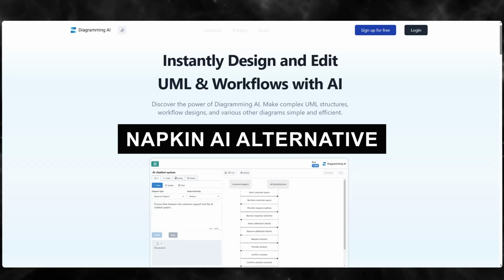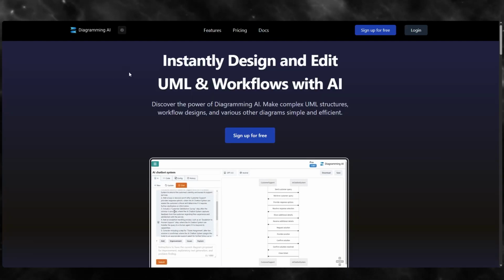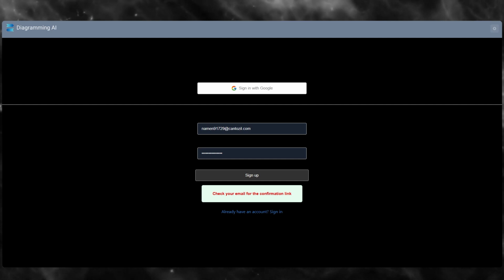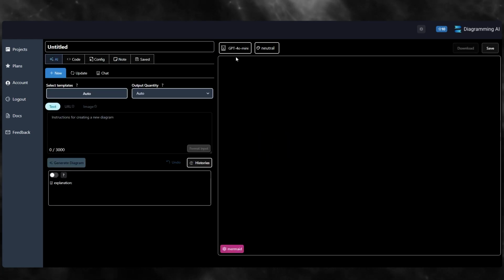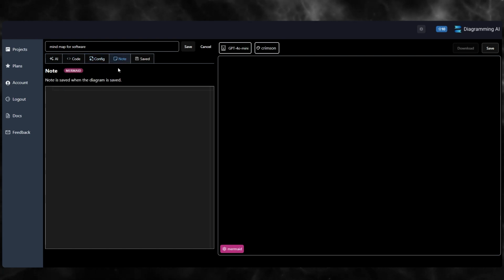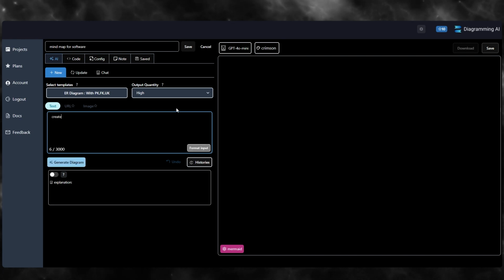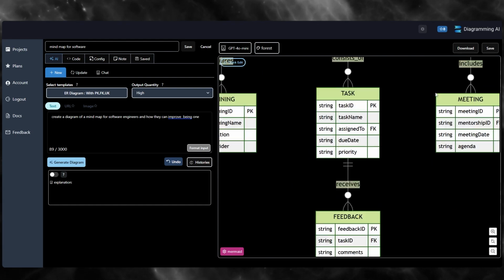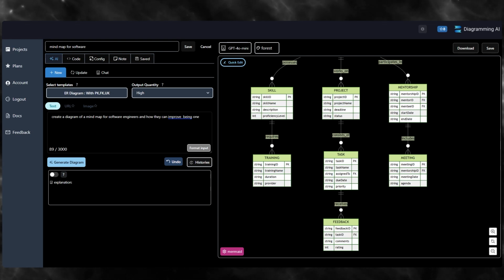Napkin AI Alternative | Rocket Guide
Napkin AI Alternative: Exploring the Best AI Tools

In this video, we’ll explore some of the best Napkin AI alternatives, comparing their features and capabilities 🔍🤖